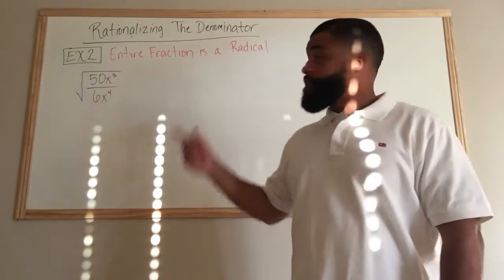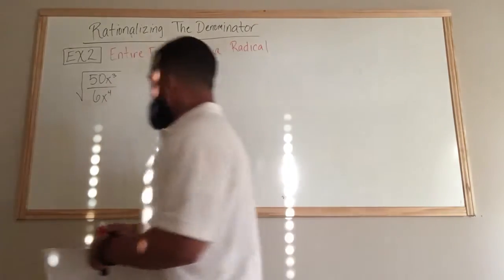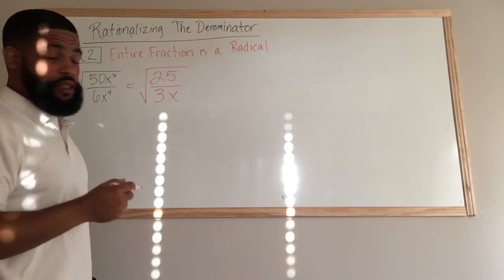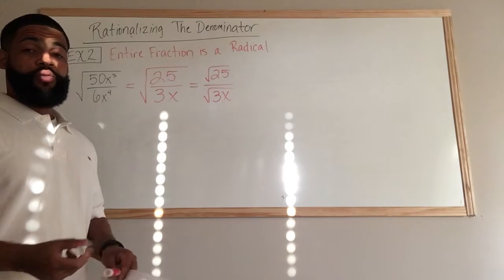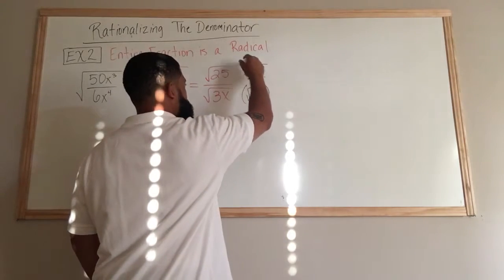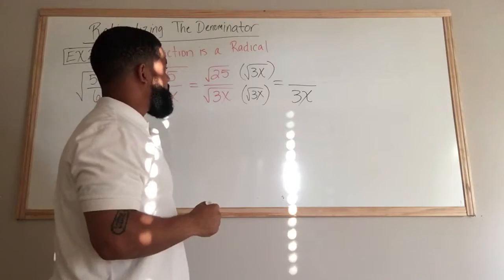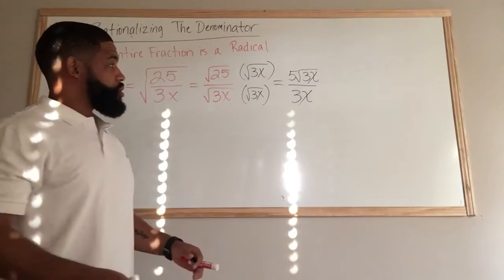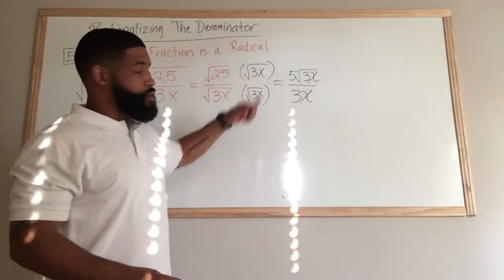Rationalizing the Denominator (case 2)